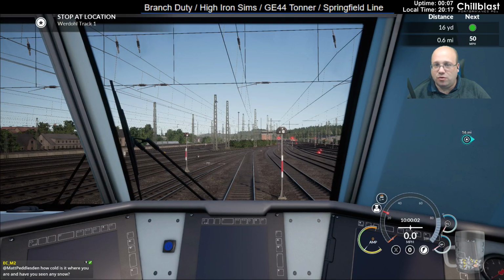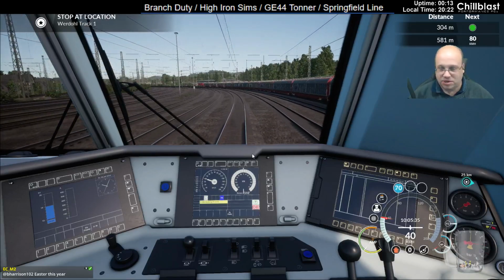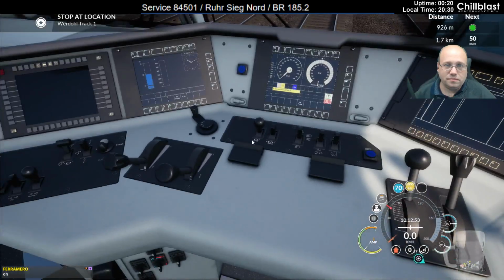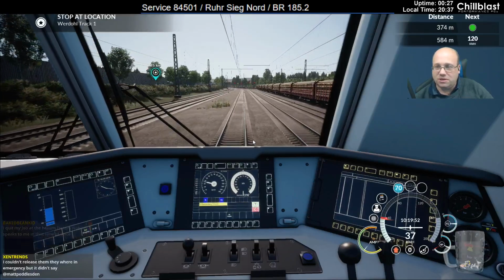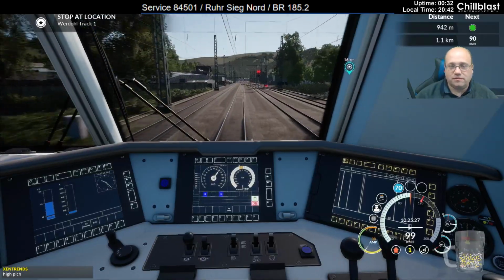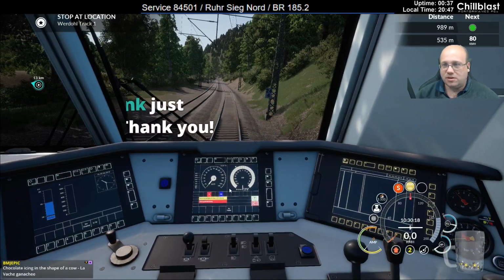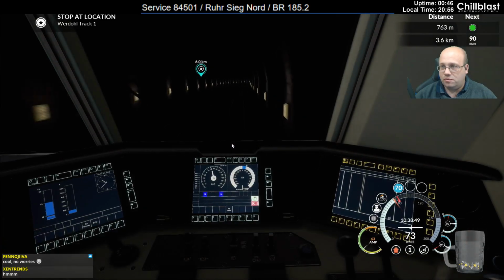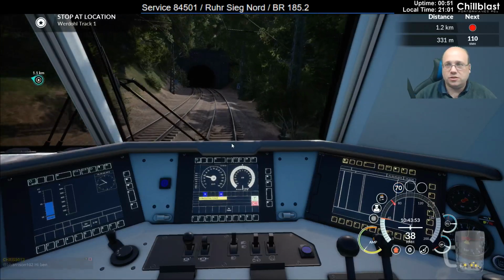Train Sim World - DB 84501 - DB 185.2 On Ruhr Sieg Nord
In this Train Sim World Scenario we drive the DB 84501 Service. This is a run in the DB 185.2 on the Ruhr Sieg Nord Route!